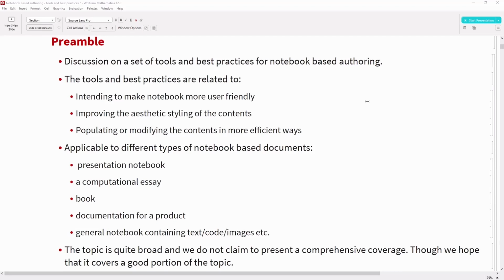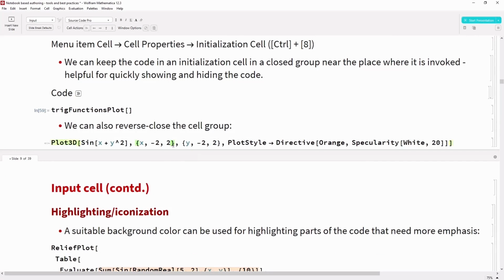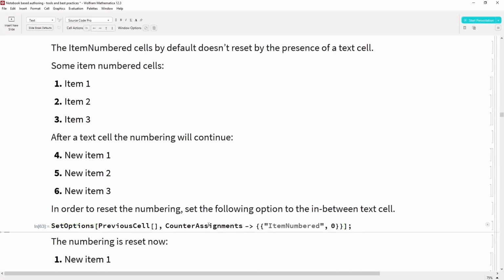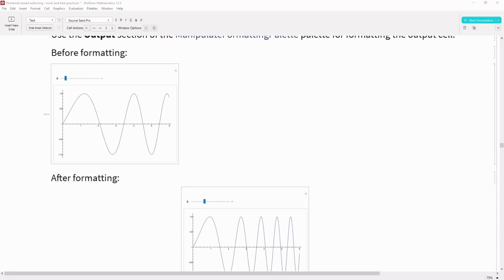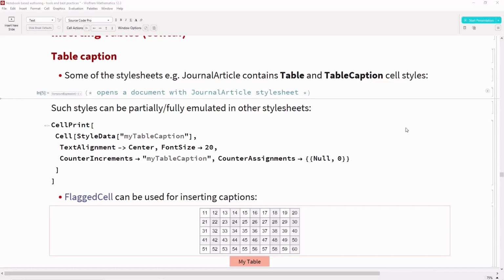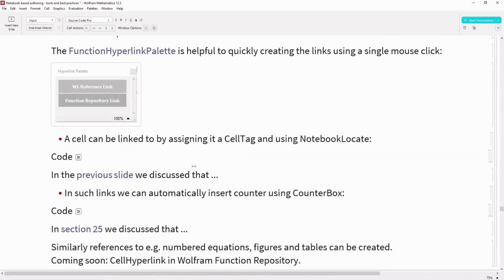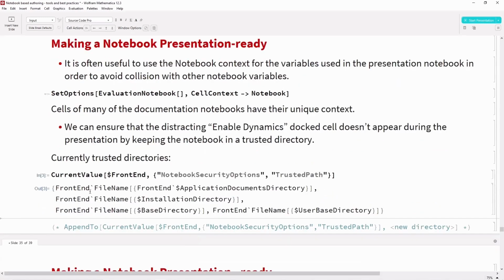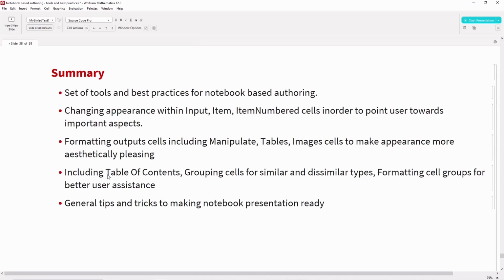Notebook-Based Authoring: Tools and Best Practices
Wolfram Notebooks provide an enriched, aesthetically pleasing and highly customizable environment for authoring computational essays, presentations, articles, books and so on. We will discuss various best practices for developing notebook-based publications, including dealing with Manipulate input cells, formatting Manipulate output cells and figures, creating a table of contents, 2D typesetting, referencing between different sections and so on. We will illustrate and provide various palettes and code snippets for implementing such ideas. The content has been created based on authors' prior involvement in creating Wolfram U course contents, consulting on customer projects and studies of previous notebook-based publications.